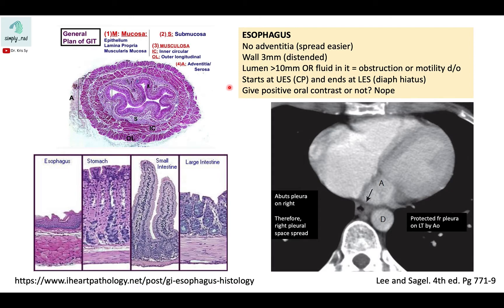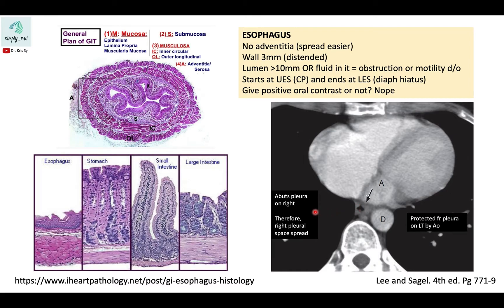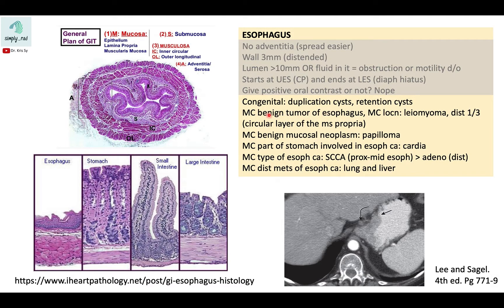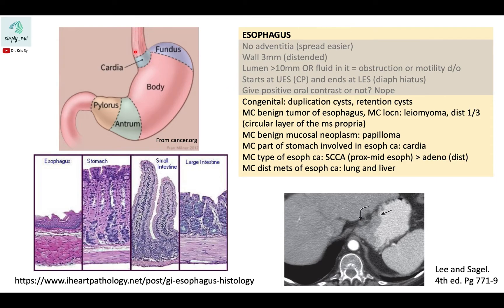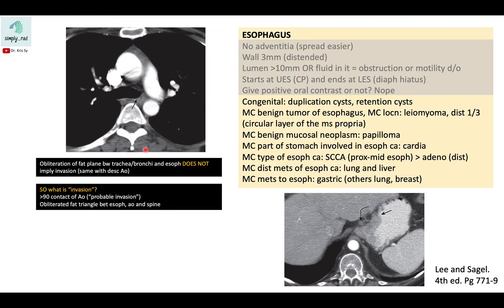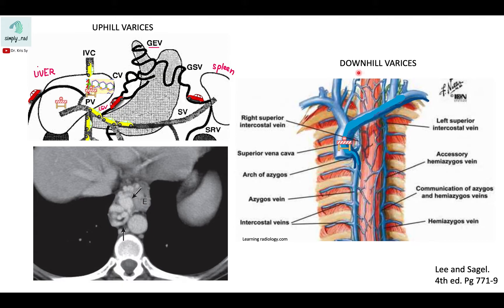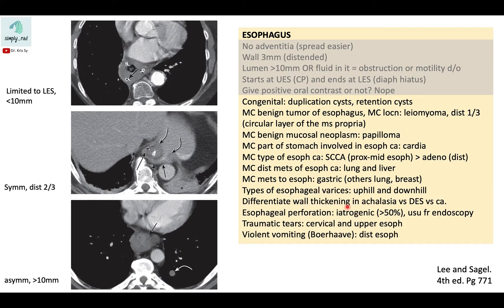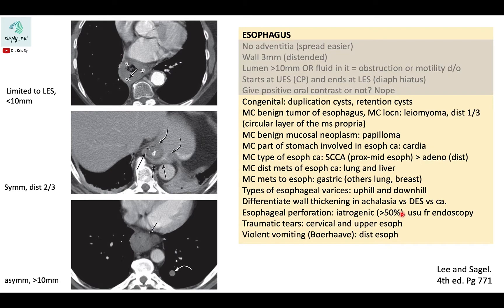GIT - esophagus (CT board review)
Lee and Sagel notes